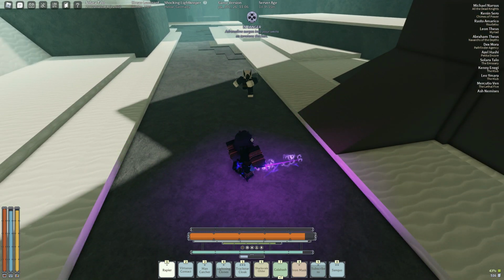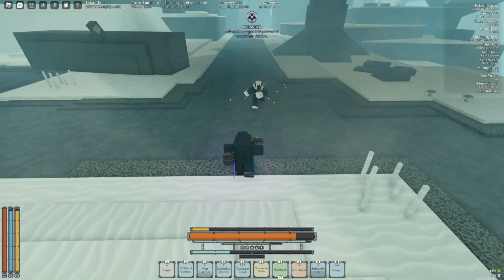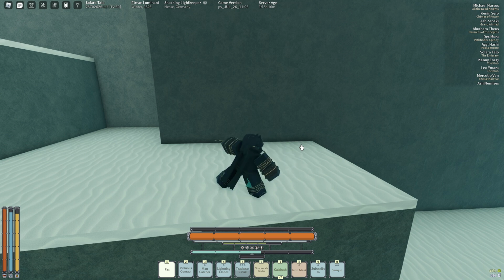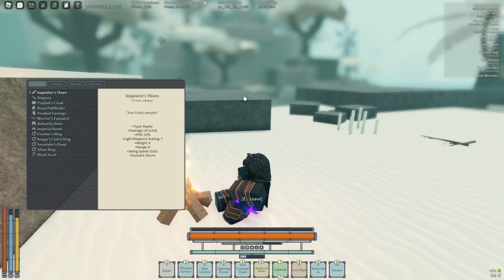Build Showcase: Stormblade Rapier Build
・JOIN MY GUILD・